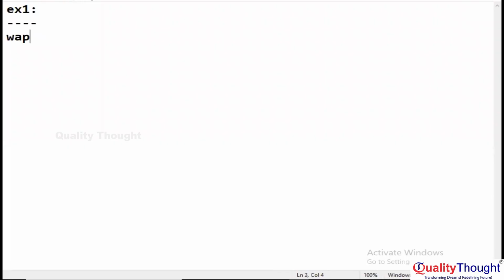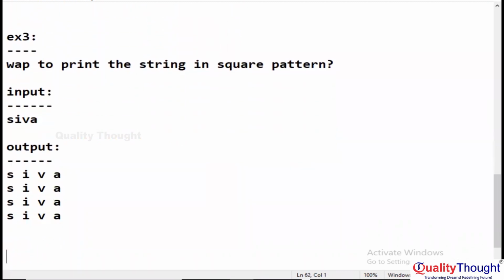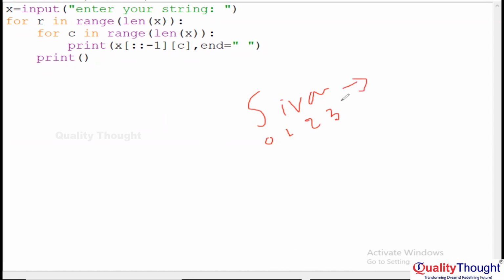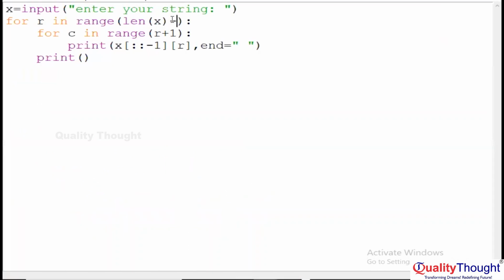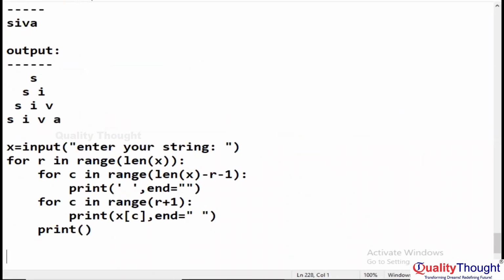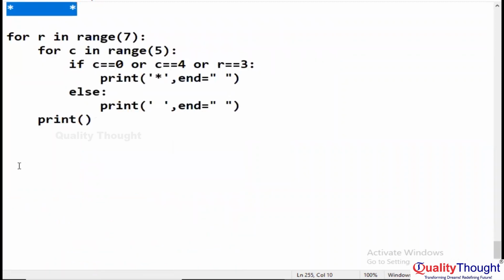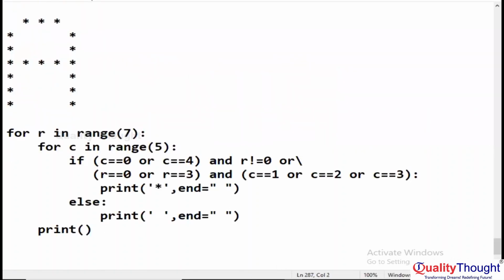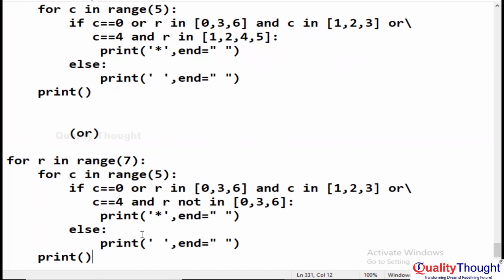Control Flow Pattern Programs - Part 3 | Full Stack Python Tutorial for Beginners | Quality Thought